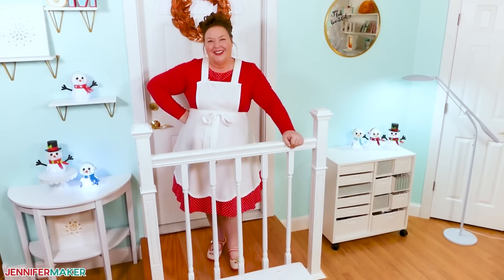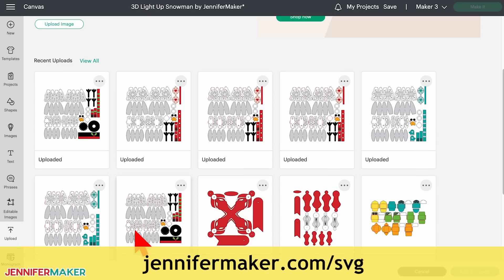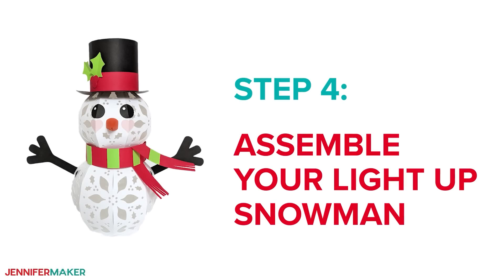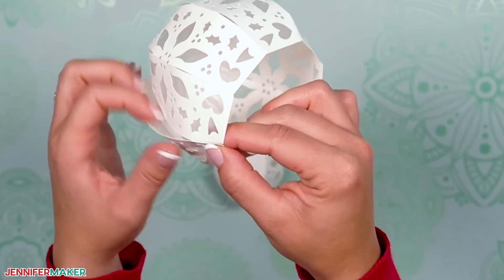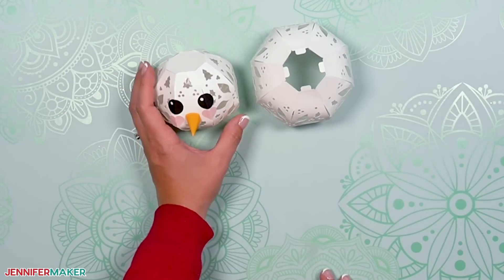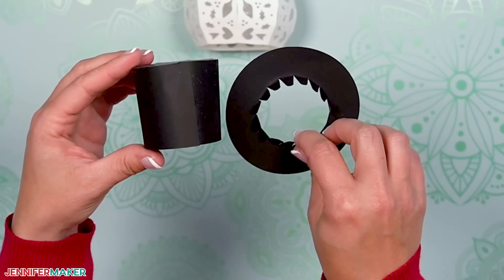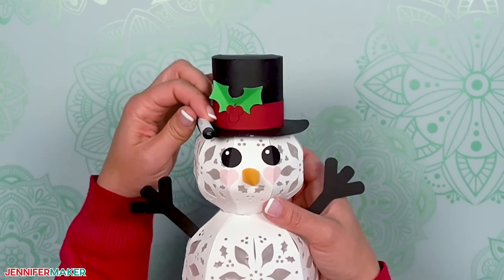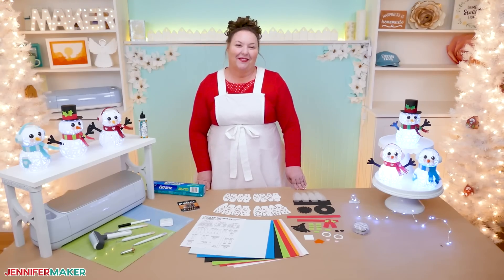3D Light Up Snowman for Christmas, Valentine's Day, or Winter!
Learn how to make a 3D light up snowman from cardstock! I really love snowmen. They're just so jolly and fun, they really cheer up a cold wintery day! But, I definitely don't like going out in the cold to make them! Instead, I like to make these adorable light up snowman designs using paper! They combine my love for snowman crafts and luminaries, and they're surprisingly easy to make!

* Two (2) Sheets of 12" x 12" 65-80 lb. White Cardstock
* 12" x 12" 65-80 lb. Solid Core Cardstock
* Two (2) 12" x 12" Sheets of Wax Paper (optional)
* One (1) 2.7" Color-Changing LED Tea Light
* One (1) 3.3' Strand of Fairy Lights
* A way to cut your cardstock - I used the amazing Cricut Maker 3 but you can also use the original Maker or an Explore series machine with the Fine-Point Blade. You can even use the Joy for smaller snowmen.
* Green StandardGrip Machine Mat 12" x 12"
* Blue LightGrip Machine Mat 12" x 12" (optional for wax paper)
* Craft Glue (use JENNIFERMAKER to save 10%)
* Weeding Tool (optional)
* Scoring Stylus (optional)
* Single Scoring Wheel (optional, works on Maker machines only)
* Butcher Paper (optional, to keep your white cardstock clean)
* Pen, Pencil, or Other Rounded Object (for curving some of the cardstock pieces)
* Design #456 (My free SVG/PDF/DXF design files (available in my free resource library

0:00 - Make a 3D Light Up Snowman
0:54 - Supplies & Tools
2:12 - Get Free Light Up Snowman SVG Designs
3:19 - (Learn How To Upload an SVG to Cricut Design Space)
3:29 - Prepare Your Paper Snowman Design
5:06 - Cut Your Light Up Snowman Design
6:29 - Tip: How To Fix Cricut Cutting Problems
6:46 - Assemble Your Light Up Snowman
11:28 - Add the Snowman’s Face
13:35 - Add the Snowman’s Arms
15:02 - Attach the Snowman’s Head
16:11 - Assemble and Add the Snowman’s Hat
18:24 - Add the Ribbon and Holly to the Hat
19:04 - Finishing Touch: Curl The Edges of the Hat Brim
19:16 - Assemble and Add the Snowman’s Scarf
21:04 - Variation: Add Earmuffs to Valentine’s Day Snowman
22:36 - Light Up Your Snowman!
22:54 - Closing Notes and Link to More Information

Credits:
Introduction: PixelBytes (my child!)
Videography: Jennifer Marx on a Panasonic Lumix FZ-1000 DSLR 4K camera
Design: A Jennifer Maker original!